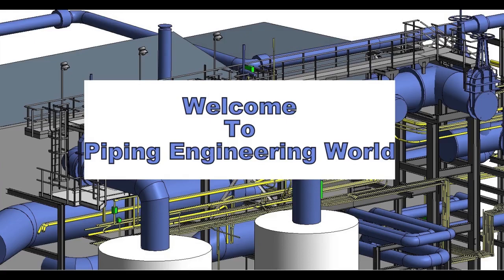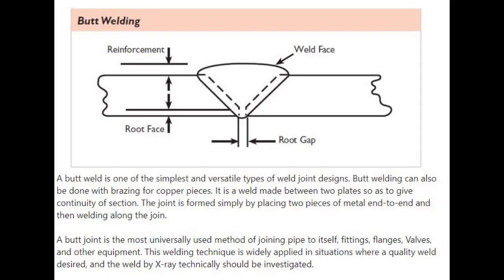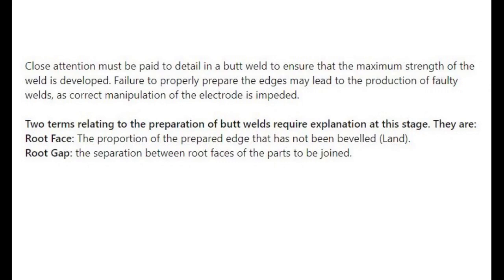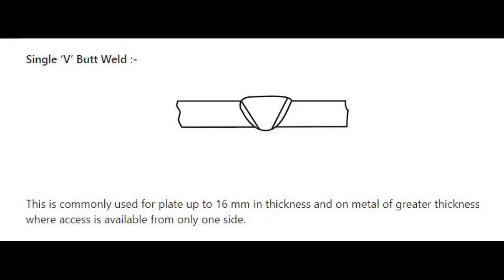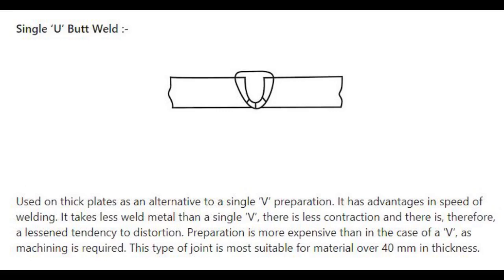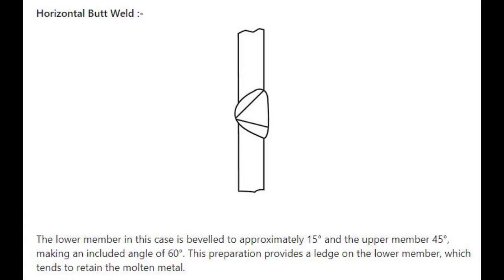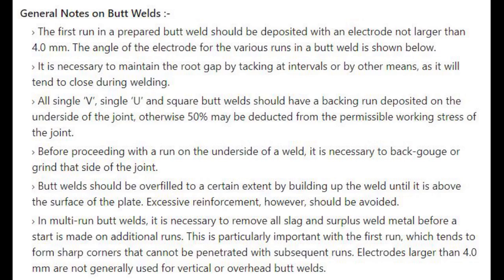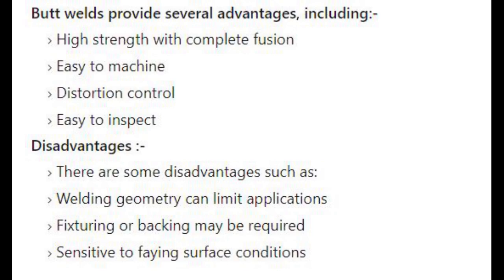What is Butt Welding ? What are the Various Types of Butt Welds ?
A butt weld is one of the simplest and versatile types of weld joint designs. Butt welding can also be done with brazing for copper pieces. It is a weld made between two plates so as to give continuity of section. The joint is formed simply by placing two pieces of metal end-to-end and then welding along the join.

A butt joint is the most universally used method of joining pipe to itself, fittings, flanges, Valves, and other equipment. This welding technique is widely applied in situations where a quality weld desired, and the weld by X-ray technically should be investigated.

Importantly, in a butt joint, the surfaces of the work pieces being joined are on the same plane and weld metal remains within the planes of the surfaces. Thus, work pieces are nearly parallel and do not overlap, unlike lap joints .